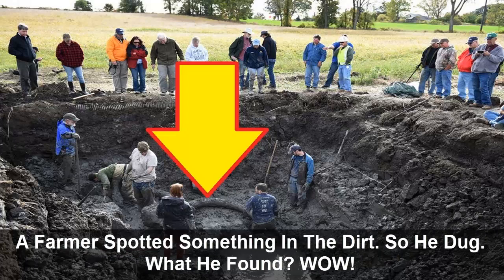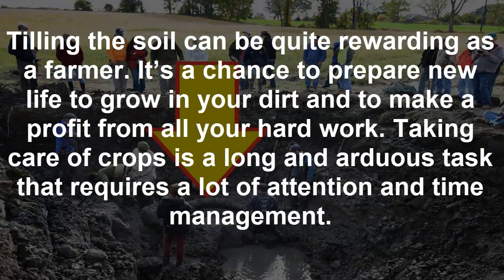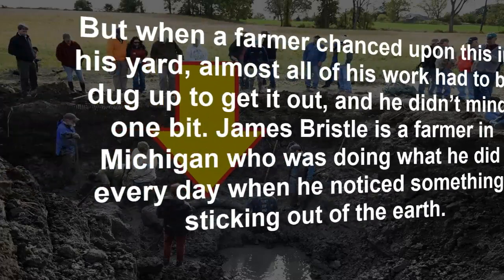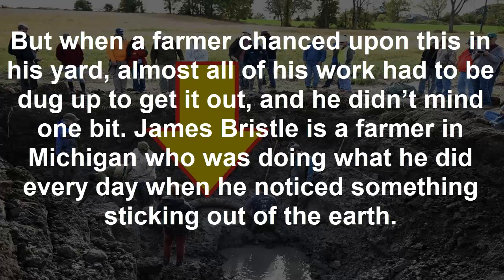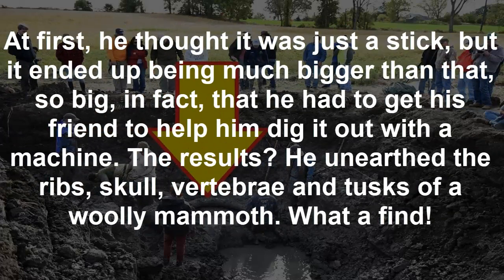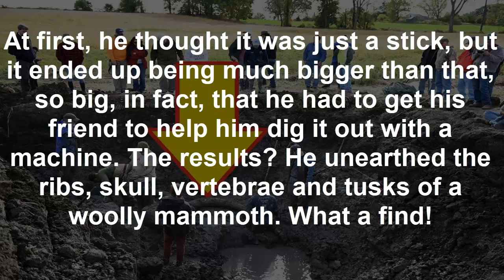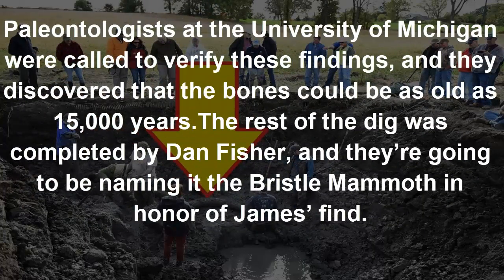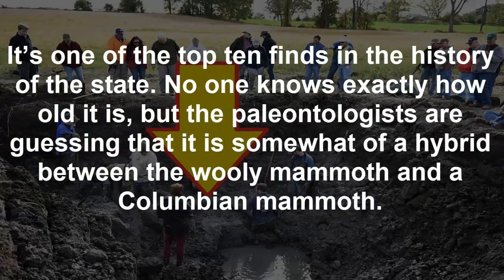A Farmer Spotted Something In The Dirt. So He Dug. What He Found? WOW!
Tilling the soil can be quite rewarding as a farmer. It’s a chance to prepare new life to grow in your dirt and to make a profit from all your hard work. Taking care of crops is a long and arduous task that requires a lot of attention and time management.

But when a farmer chanced upon this in his yard, almost all of his work had to be dug up to get it out, and he didn’t mind one bit. James Bristle is a farmer in Michigan who was doing what he did every day when he noticed something sticking out of the earth.

At first, he thought it was just a stick, but it ended up being much bigger than that, so big, in fact, that he had to get his friend to help him dig it out with a machine. The results? He unearthed the ribs, skull, vertebrae and tusks of a woolly mammoth. What a find!

Paleontologists at the University of Michigan were called to verify these findings, and they discovered that the bones could be as old as 15,000 years.The rest of the dig was completed by Dan Fisher, and they’re going to be naming it the Bristle Mammoth in honor of James’ find.

It’s one of the top ten finds in the history of the state. No one knows exactly how old it is, but the paleontologists are guessing that it is somewhat of a hybrid between the wooly mammoth and a Columbian mammoth.

After 8 months searching, the moment the little boy sees his dog again will leave you in floods

She’s Confused When Elderly Man Cuts In Line | Then He Whispers 3 Words |That Leave Her Sobbing